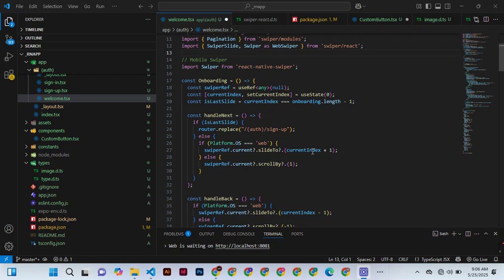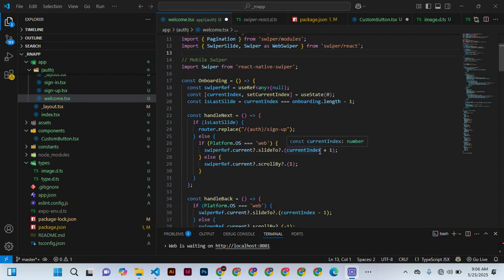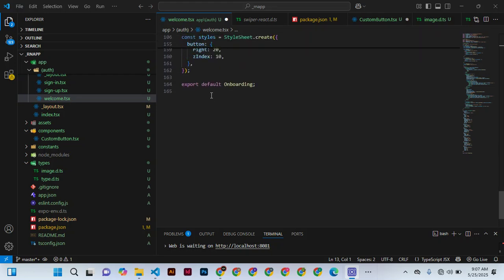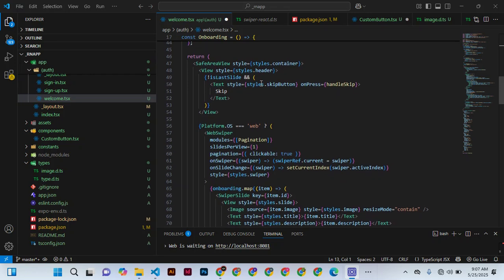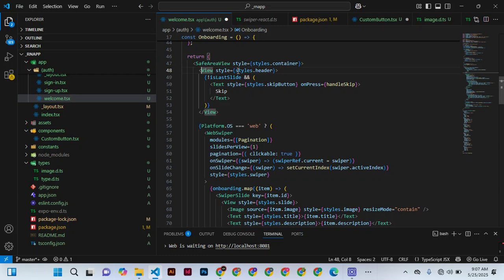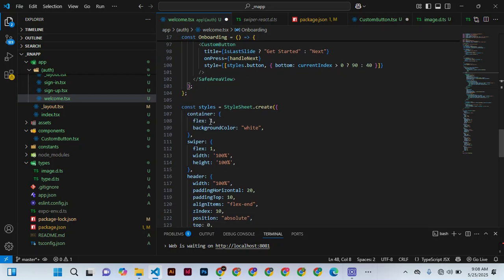HOW TO USE Platform.OS === 'web' AND SWIPER TO DISPLAY ON BOTH WEB AND ANDROID OS PART 7